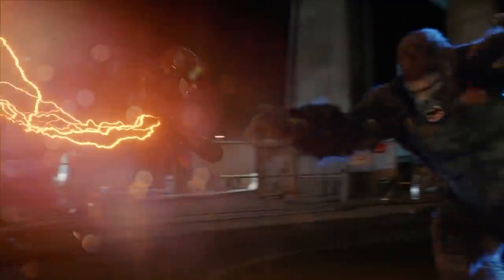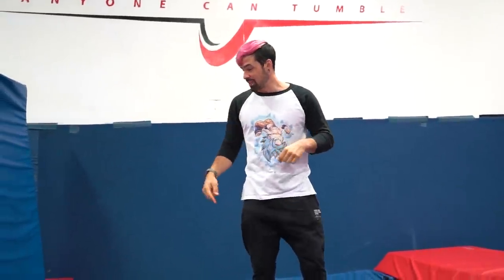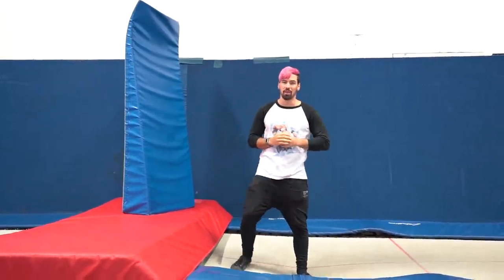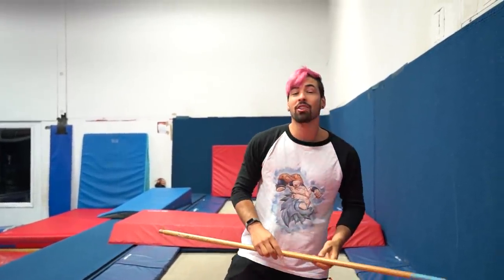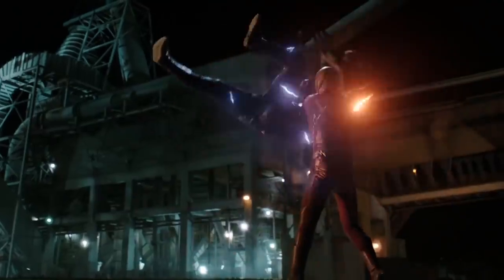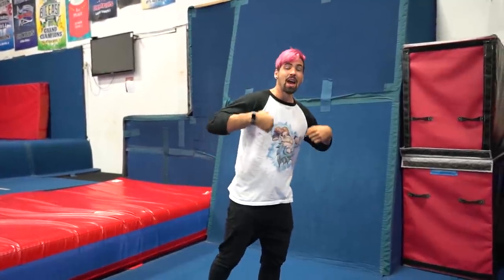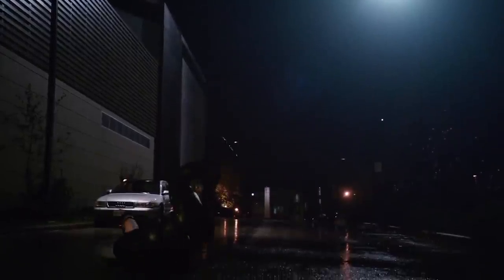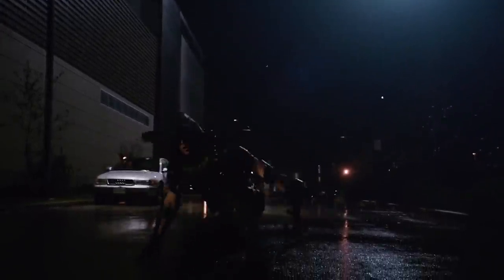Stunts From The Flash In Real Life (Parkour, Flips)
Stunts From The Flash In Real Life | Nick pro

Doing the parkour, tricking, and flips from CW’s the flash tv show!